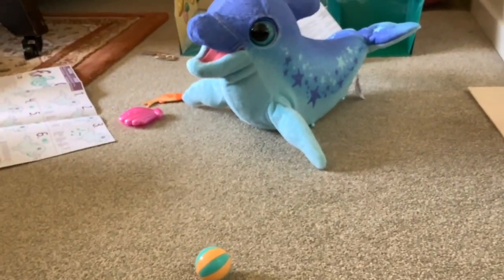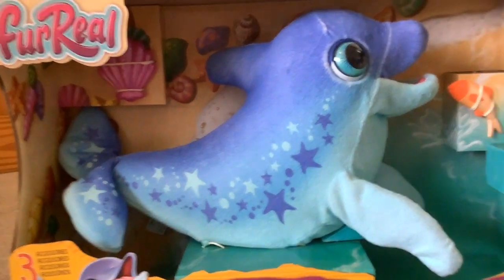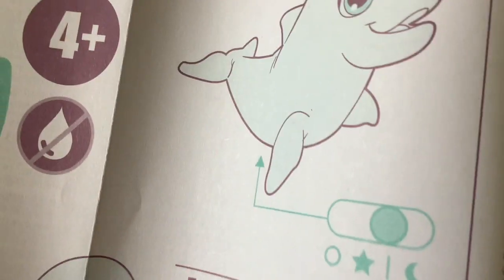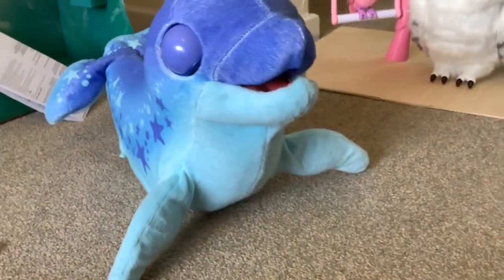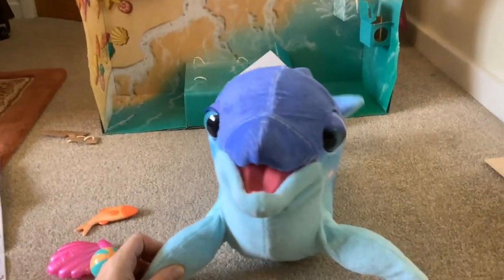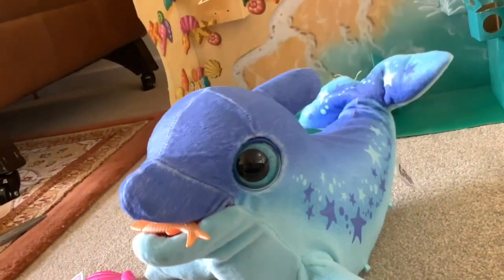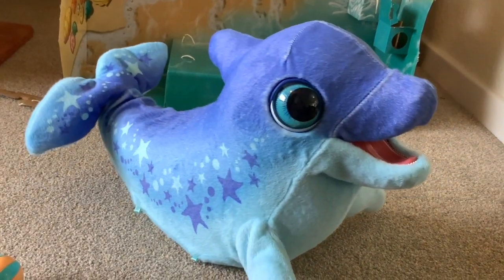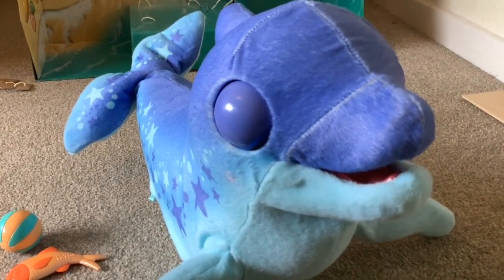FurReal Friends Dazzlin Dimples My Playful Dolphin Unboxing Demonstration & Review New Toys 2021